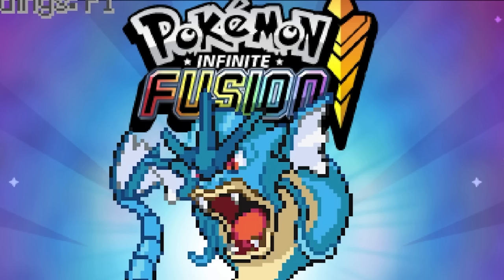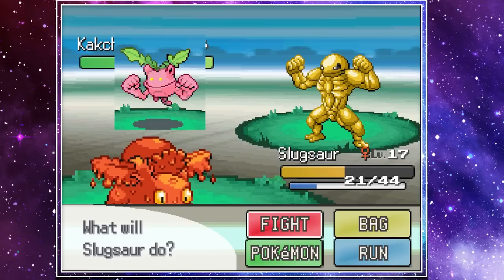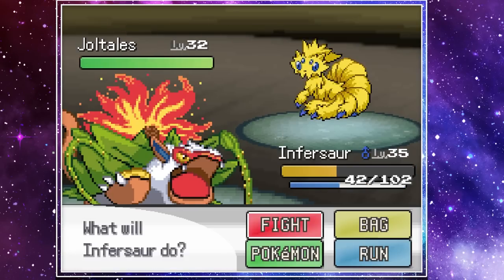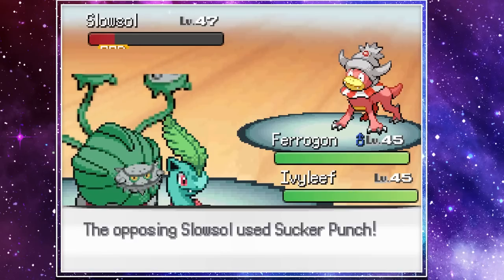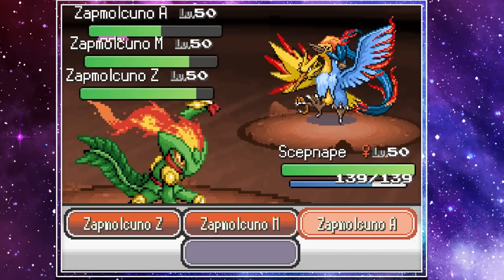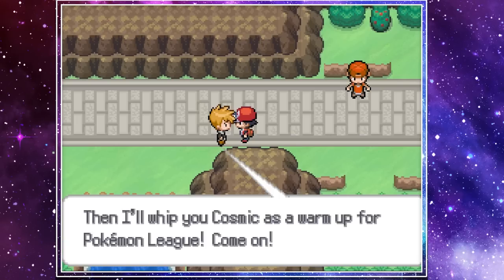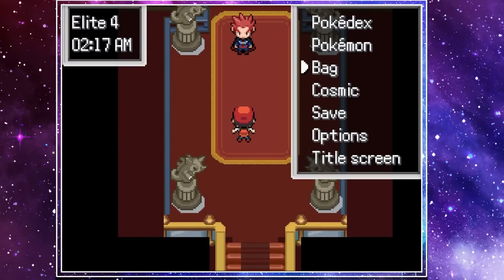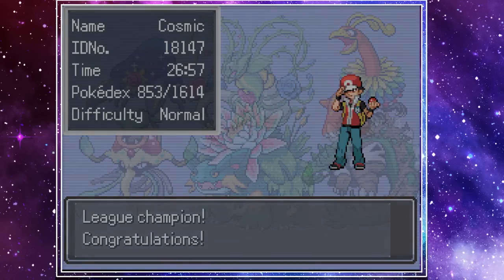Pokémon Infinite Fusion Challenge, Grass! (Fan Game)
This is Pokemon Infinite Fusion, the ultimate fusion fan game where you can fuse any pokemon you want! Fusions can be amazing, or terrifying, and everything in between! We are going to be attempting the beat the game with Grass Type Pokemon!

★ Important Links! ★

Chapters:
0:00 Intro
0:48 Start of Game
2:13 Brock
4:30 Misty
5:08 Surge
8:19 Erika
9:04 Koga
12:26 Sabrina
14:08 Blaine
15:43 ZapMolCuno
18:18 Giovanni
21:19 Elite 4
25:32 Champion
27:30 Ending